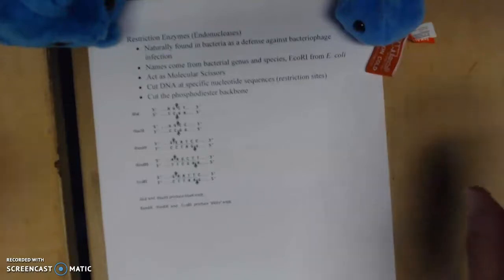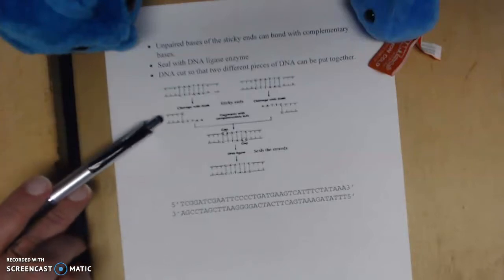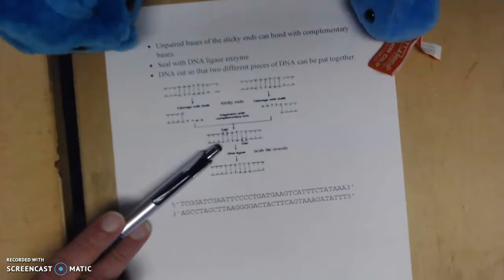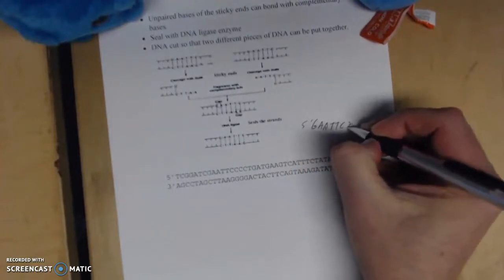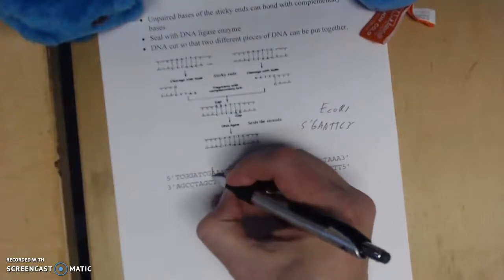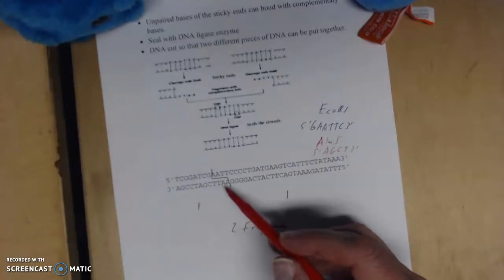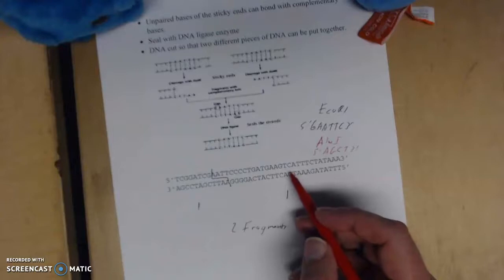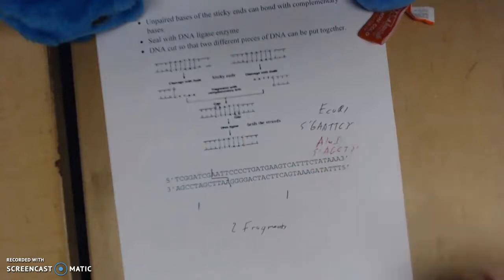Introduction to restriction enzymes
A short introduction to restriction enzymes, their cutting of DNA, and resulting DNA fragments.